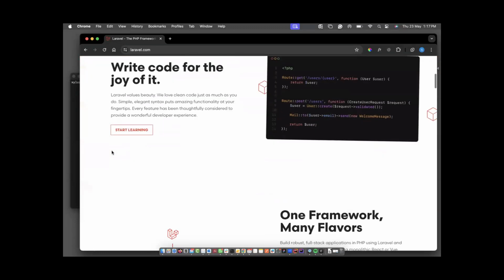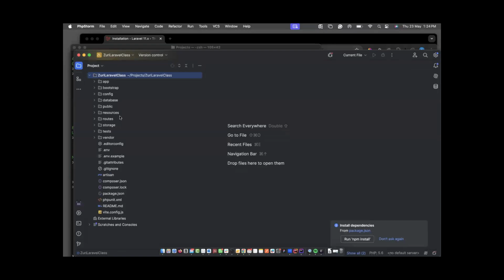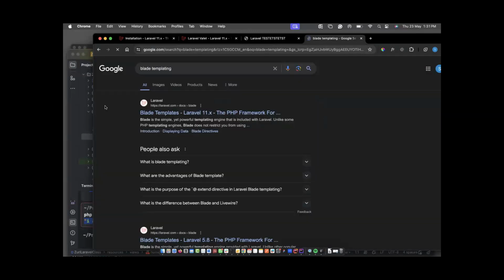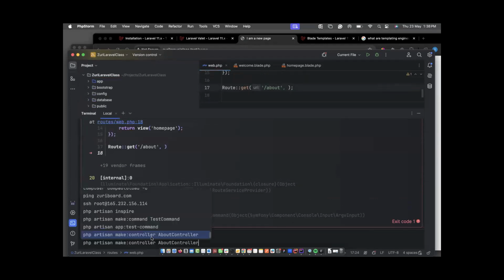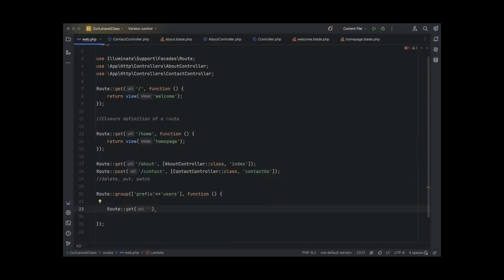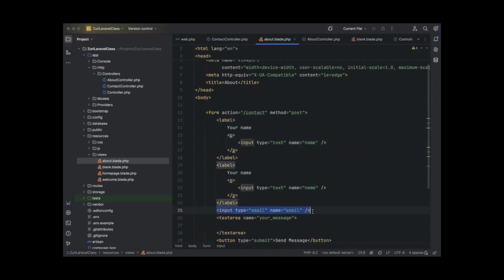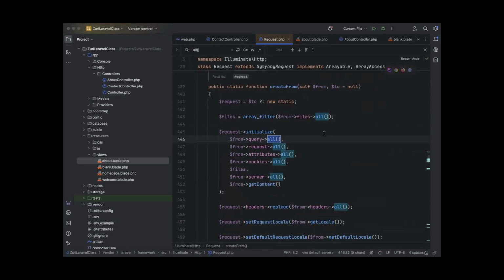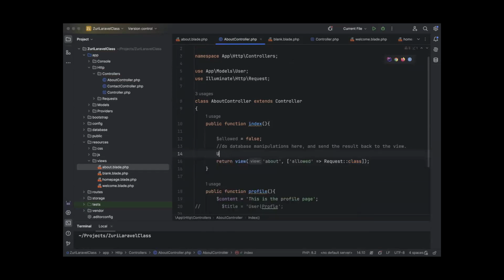LBA100 Laravel Basics - xyluz